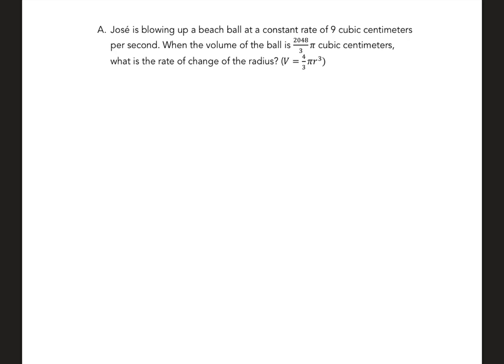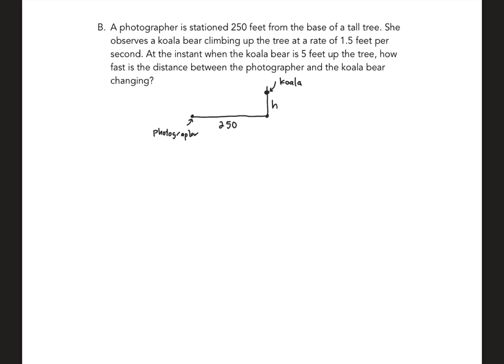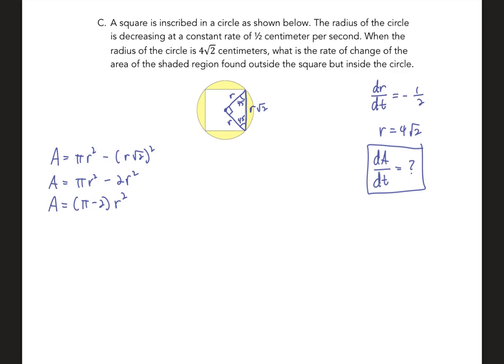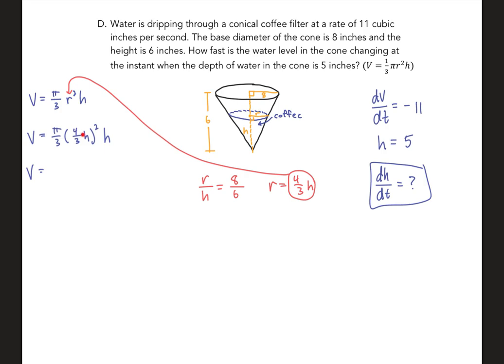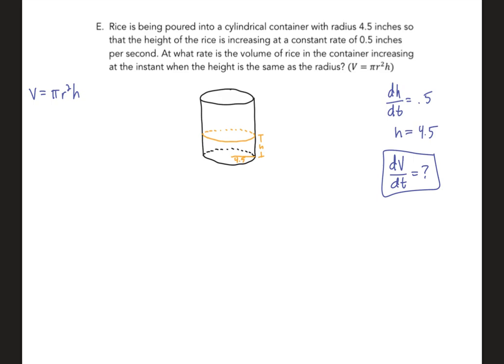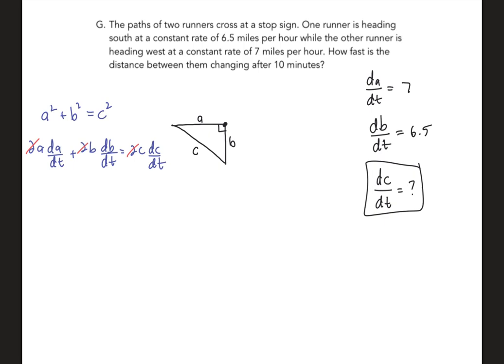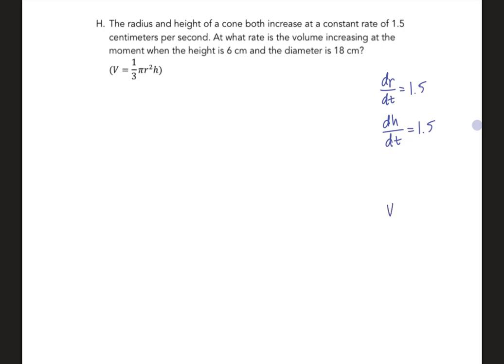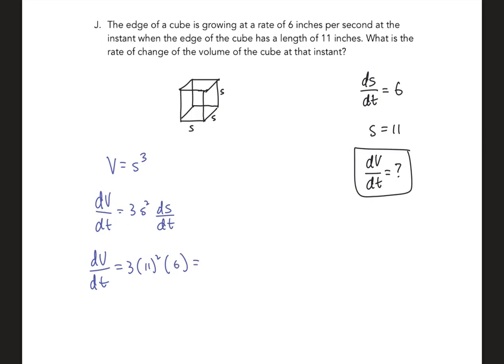(HW2) Topic 4.5: Related Rates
00:00:00 A
00:08:34 B
00:16:36 C
00:24:16 D
00:38:18 E
00:44:27 F
00:48:08 G
01:02:04 H
01:07:24 I
01:11:36 J